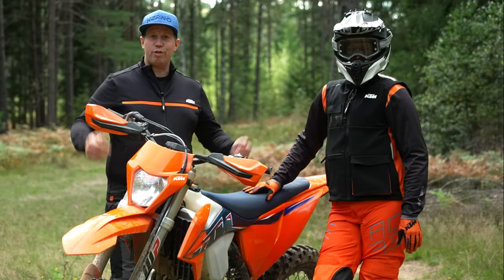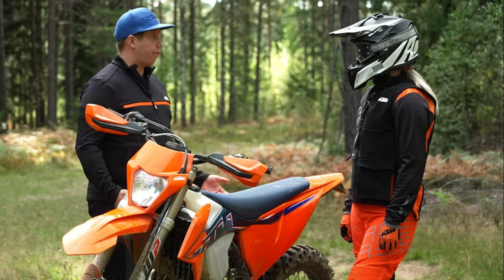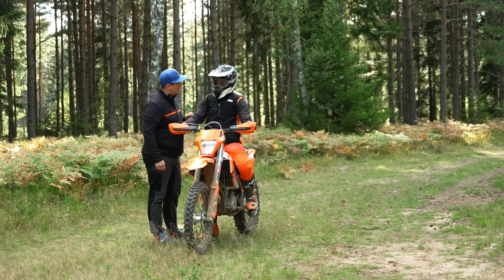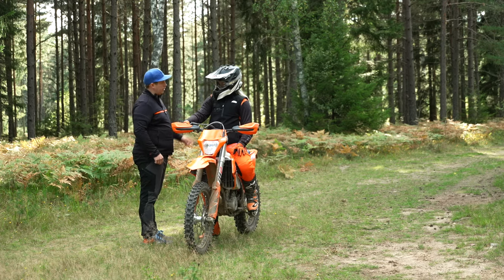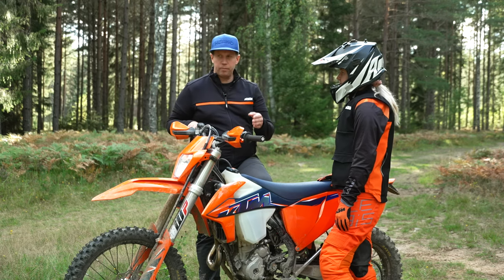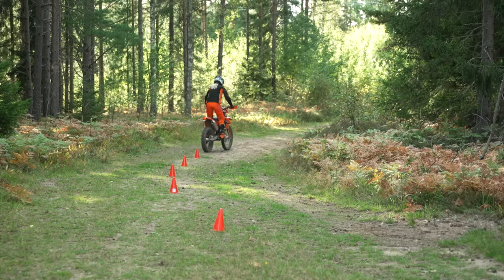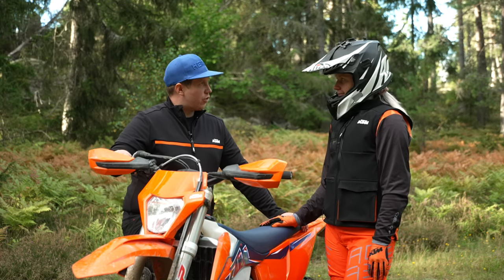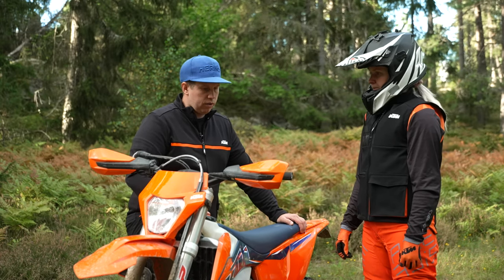Road To Gotland Grand National | Episode 3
Let's start the training. We start with some basic skills that i learned from Graham Jarvis when we did training with him.
Practice this skills and you will improve as a rider.